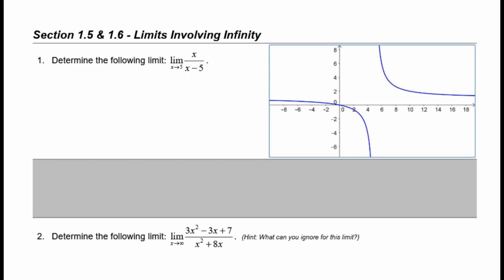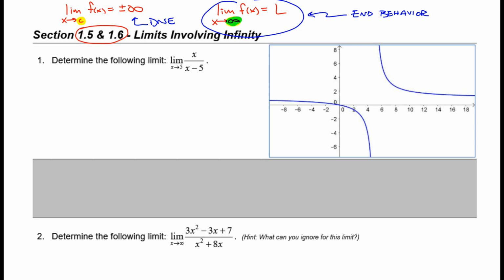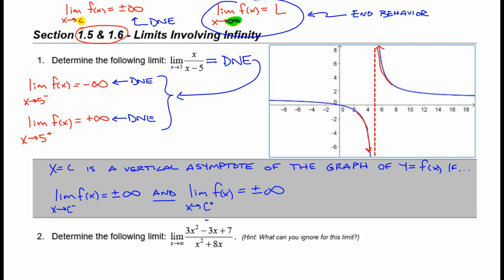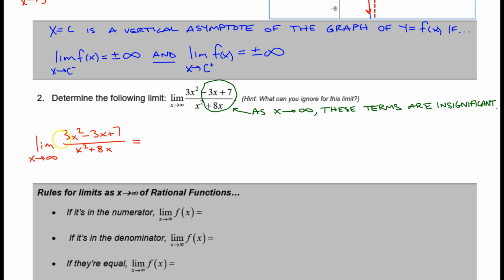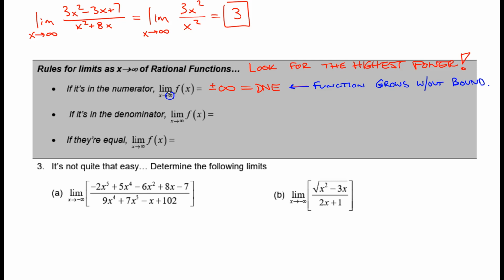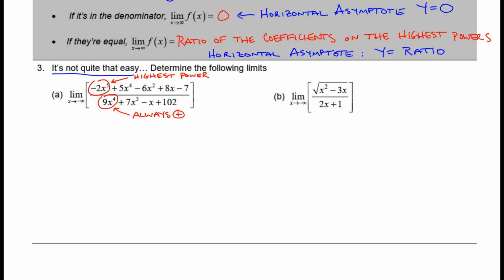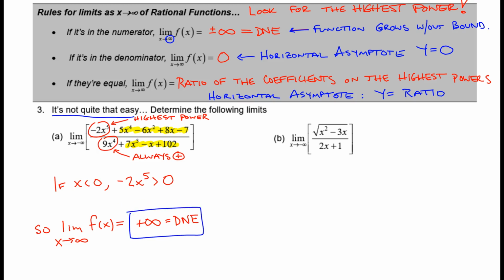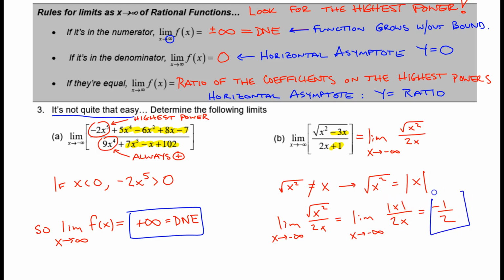S1.5&6 - Limits Involving Infinity, 1 of 2